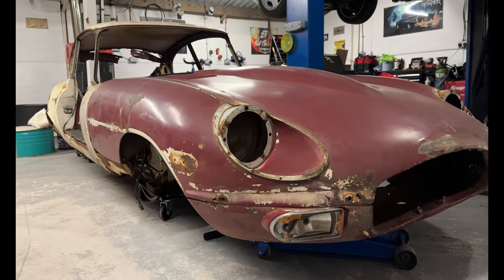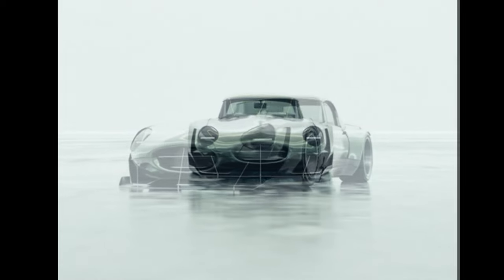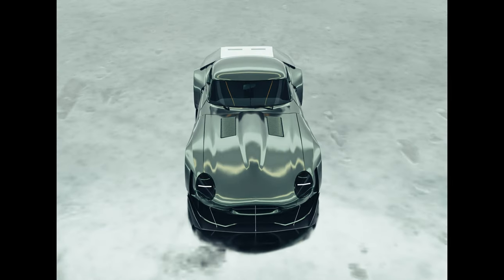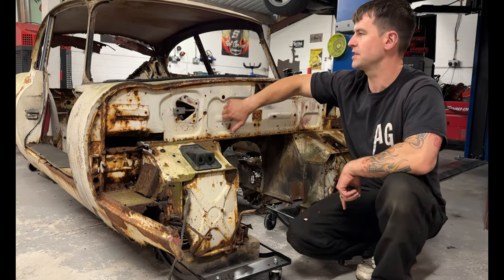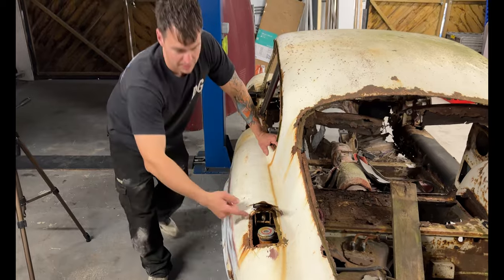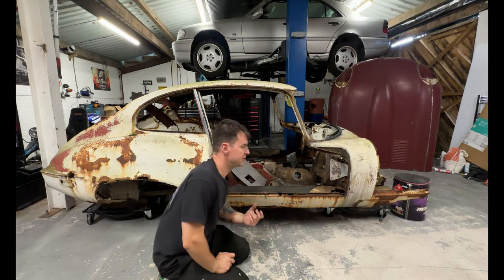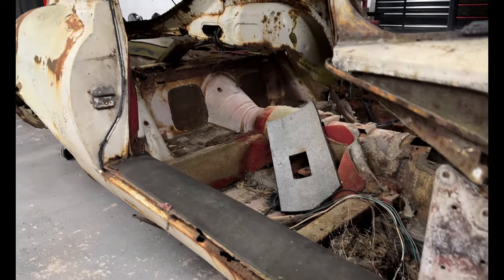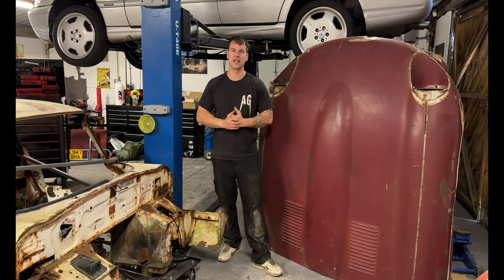Jaguar E-Type Revenge Project Car Render Reveal -The Anarchy Garage - Episode 40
The garage that does things that you just shouldn't.

The full build plan is revealed letting you k ow the whole project plan ahead of time, the worlds most powerful E-Type?